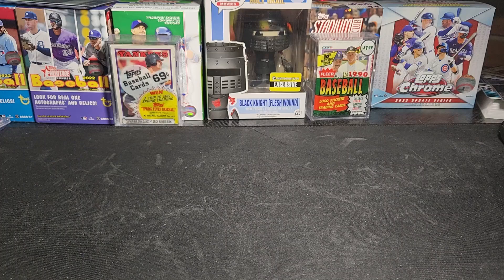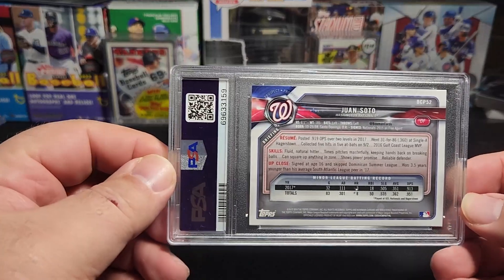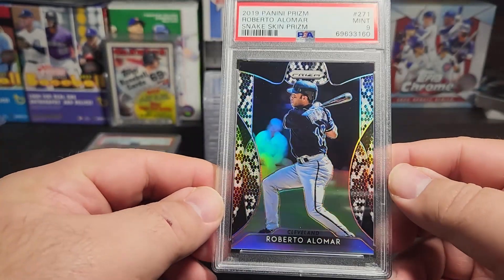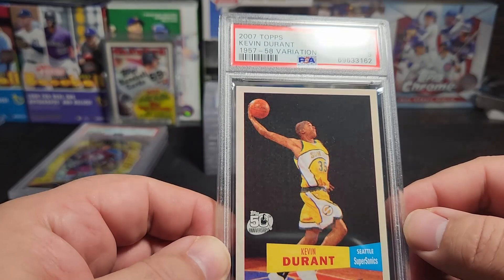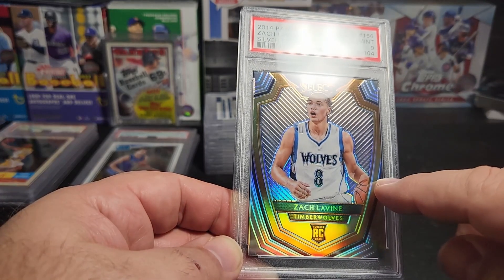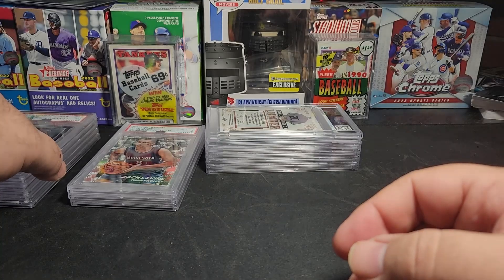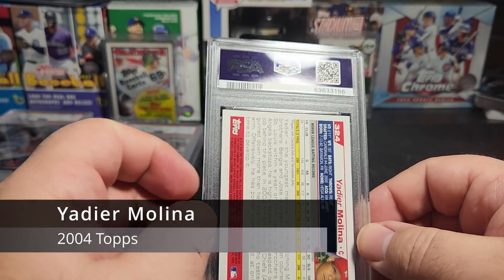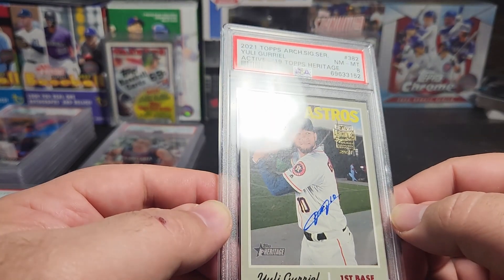PSA Modern 19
Mixed bag of sports.
Baseball, Basketball and Hockey!!  Oh My!